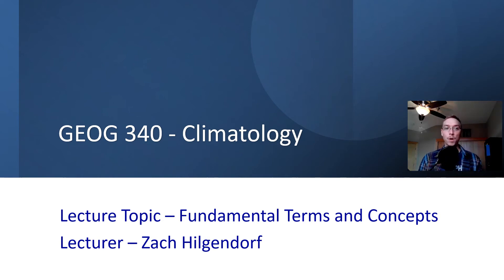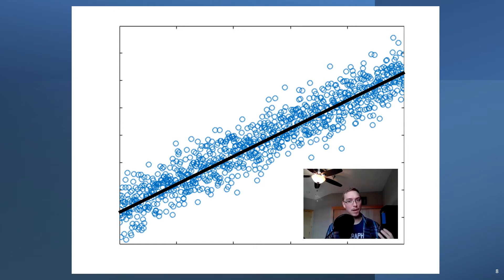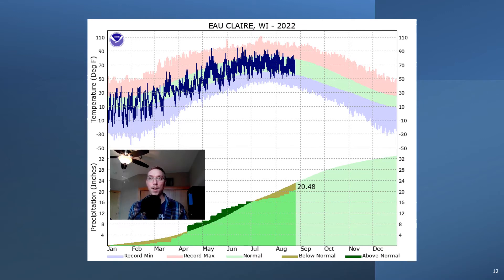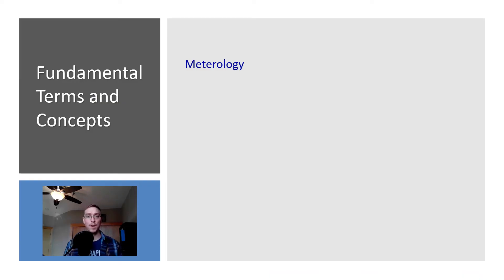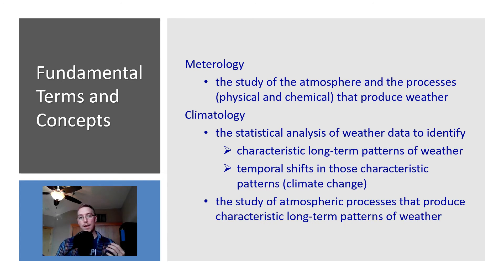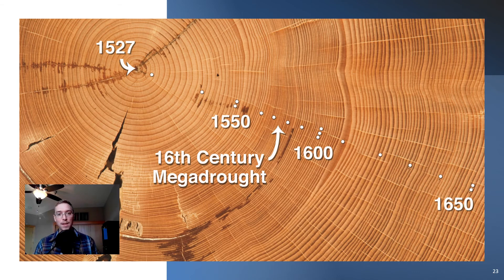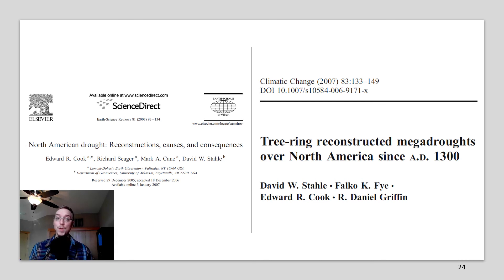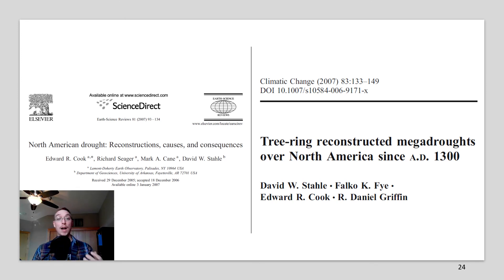GEOG 340 - Terms and Concepts (Lecture 1)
This video was recorded for the University of Wisconsin-Eau Claire Fall 2022 GEOG 340 - Climatology course. In this video, Dr. Zach Hilgendorf briefly goes over a few key terms and concepts prior to the start of the course.

This presentation was originally created by Dr. Douglas Faulkner (UWEC) and has been adapted and modified by Dr. Hilgendorf.

North American drought: Reconstructions, causes, and consequences
Article by Cook et al. (2007):

Tree-ring reconstructed megadroughts over North America since A.D. 1300
Article by Stahle et al. (2007):